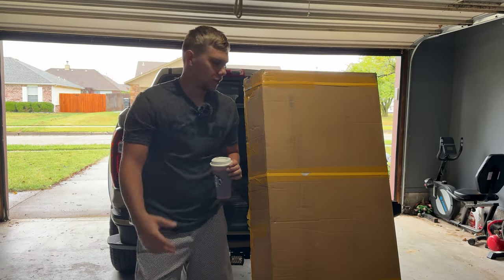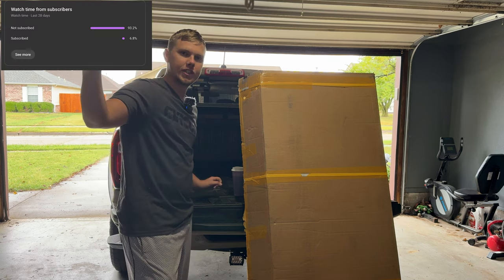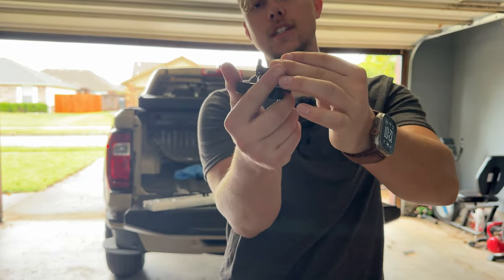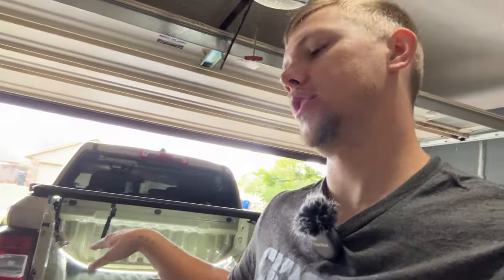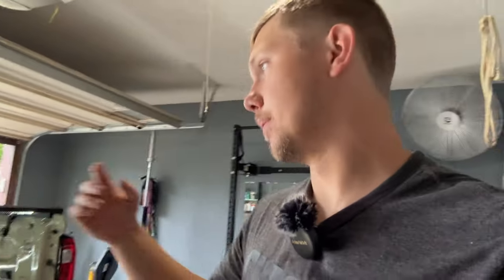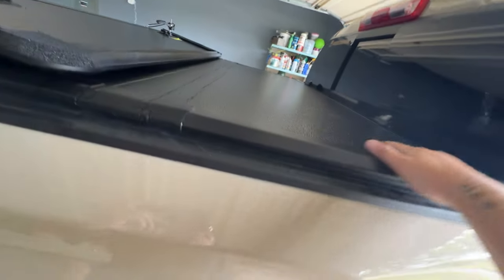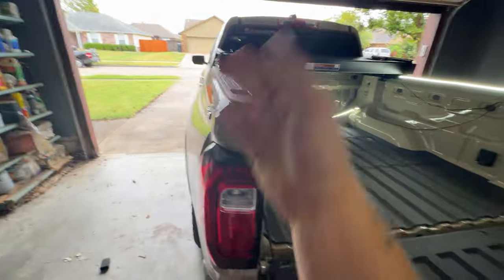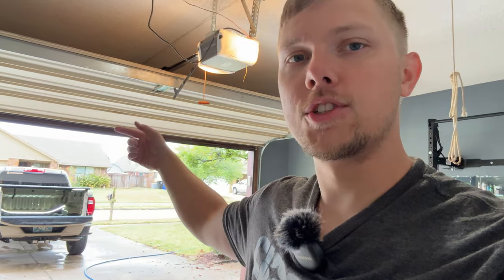This is the Best Tonneau Cover to Buy on Amazon!! - Ledkingdom Trifold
In this video we installed and tested out the Ledkingdom Trifold Tonneau cover from Amazon! Let me tell ya, this thing is actually really great!

Here's the link!